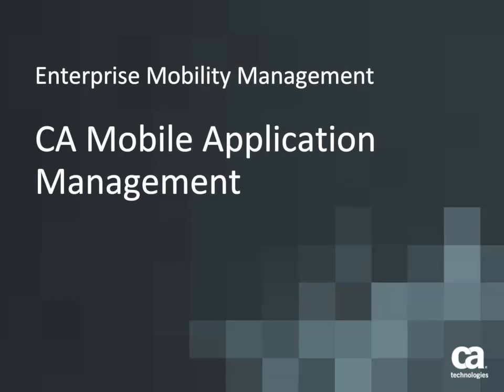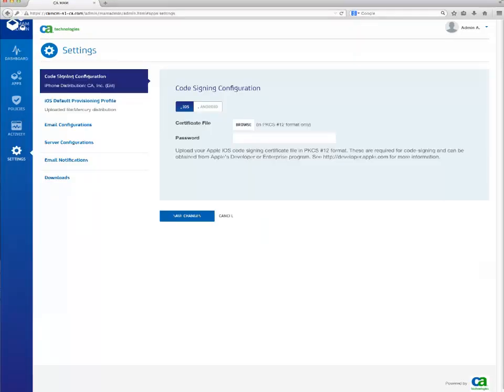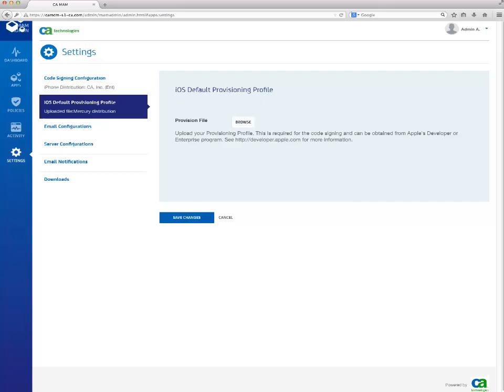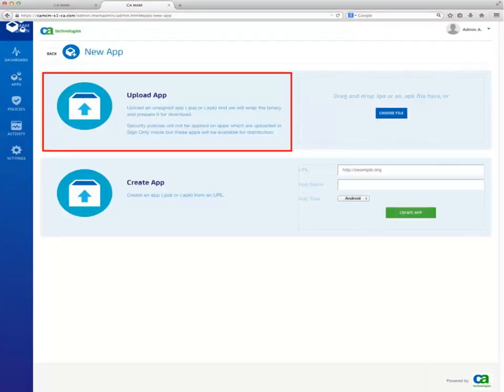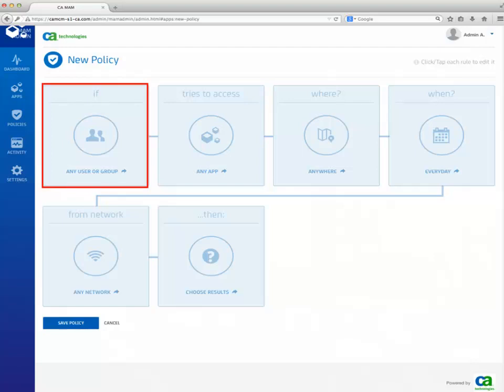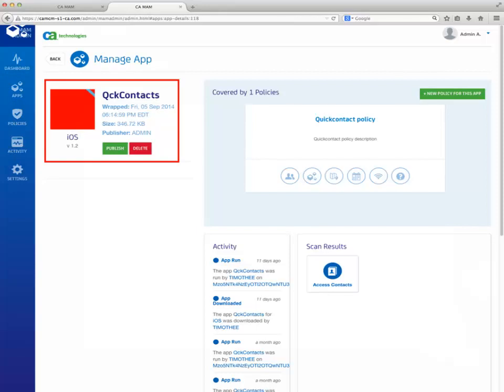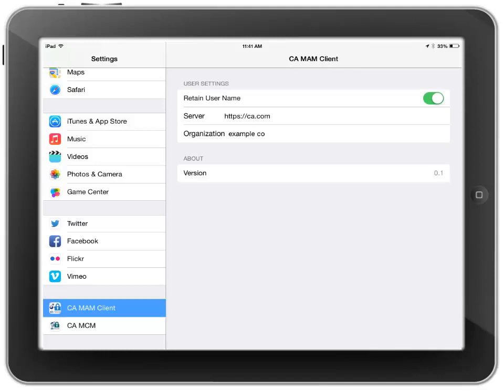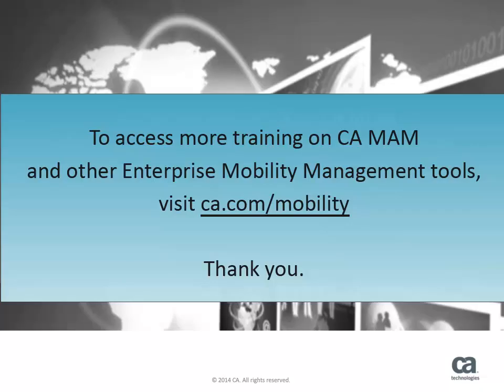CA Mobile Application Management (CA MAM)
This video will instruct you how to configure your CA MAM trial account as an Administrator, and then as a User configure your mobile device to use applications managed by CA MAM.